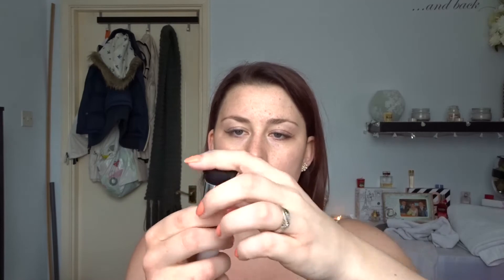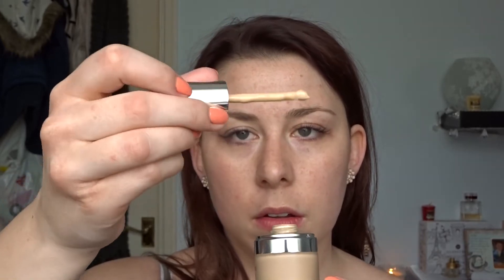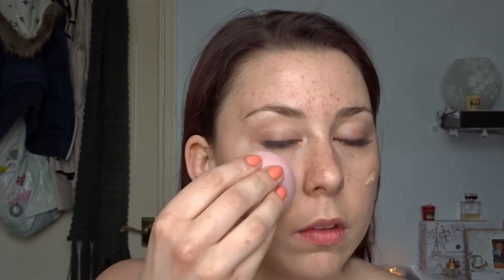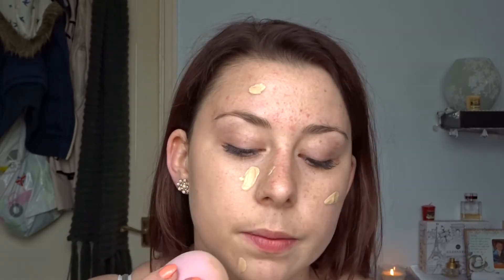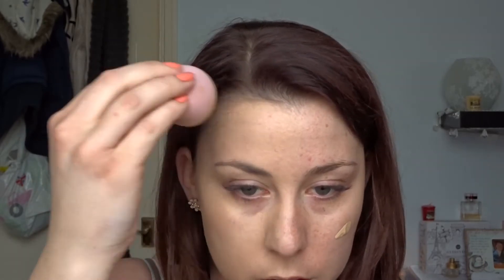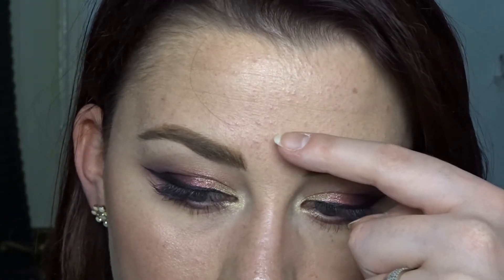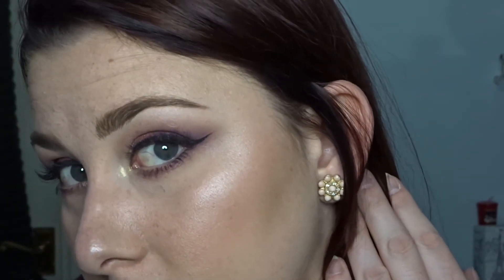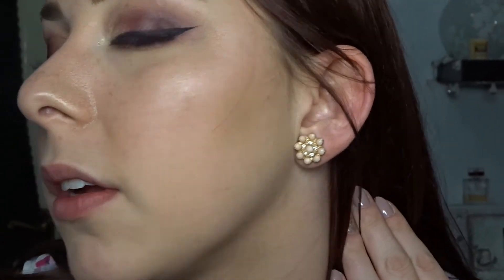🤔 First Impression Marc Jacobs Re(marc)able Foundation 🤔 - I CAM Makeup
Hey Guys!

Thank you for clicking on my video lovelies!!

This video is a First Impression on the Marc Jacobs Re(marc)able Foundation & Primer.  I recently purchased this from Harrods on my London Trip.  Hope you all enjoy and make sure to leave your requests for other First Impressions in the comments!!

Music
Katamaran - Blue Skies